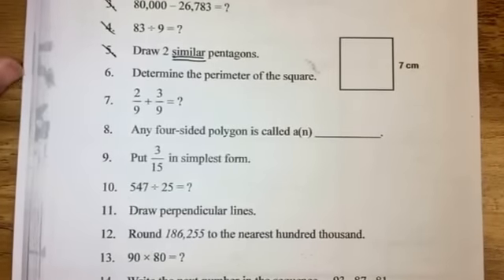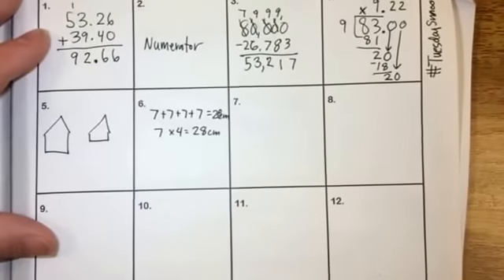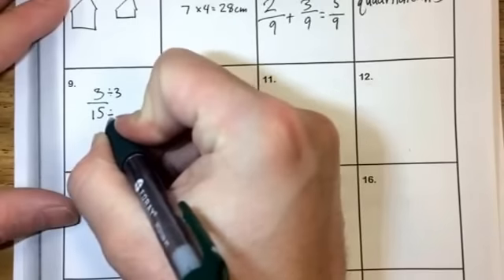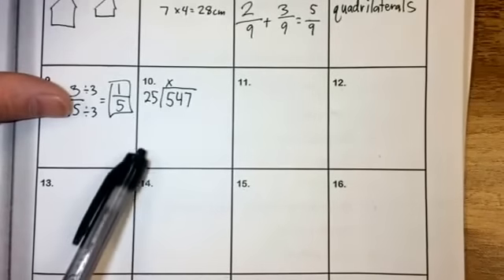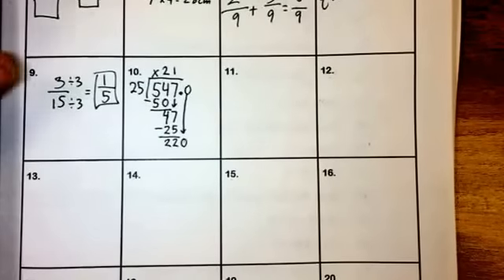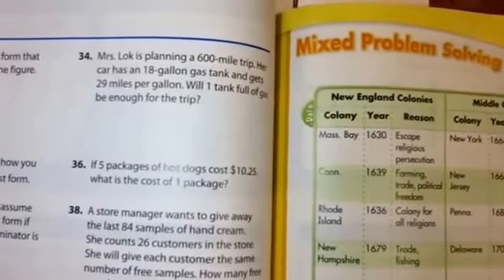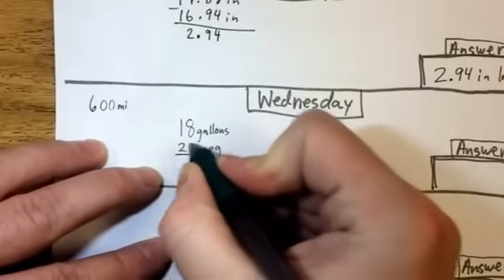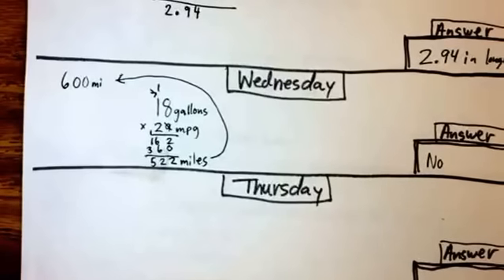Wednesday 1/20 Bell Ringer and Word Problem Answers